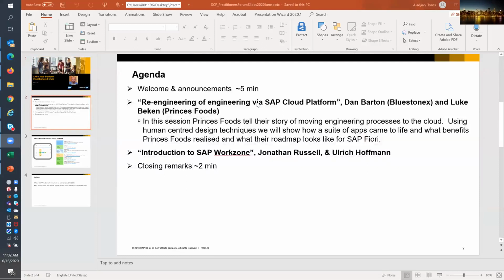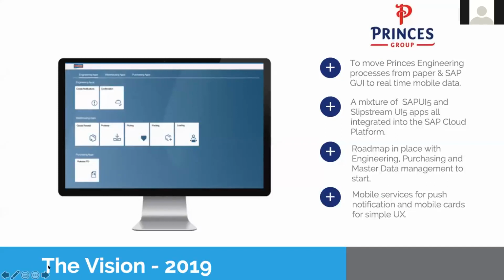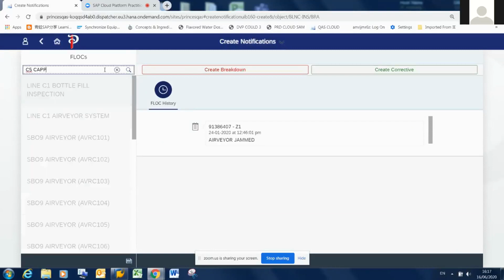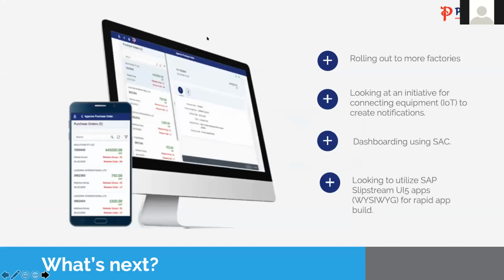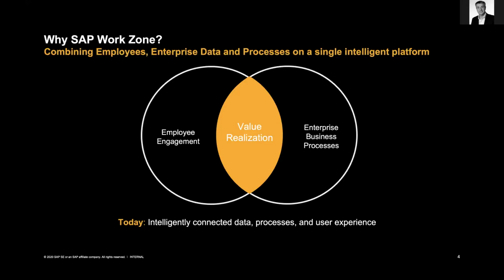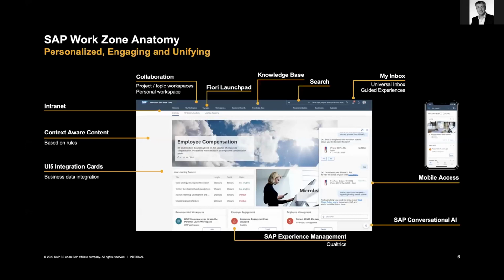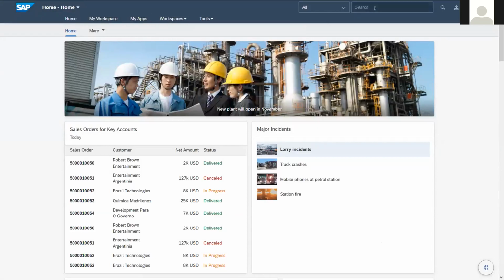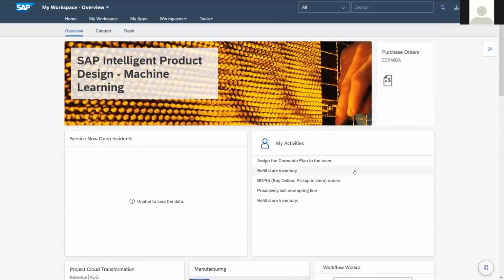SAP Cloud Platform practitioners forum - Bluestonex and Princes Foods | Webinar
Join Bluestonex for an in-depth SAP Cloud Platform Practitioners Forum webinar, exploring how businesses can leverage SAP Cloud Platform (now SAP Business Technology Platform) to innovate, integrate, and optimise operations.

Perfect for SAP architects, project leads, and digital transformation teams, this webinar demonstrates how SAP Cloud Platform empowers organisations to accelerate innovation, improve operational efficiency, and future-proof their enterprise technology.